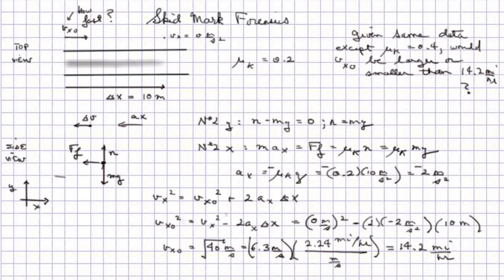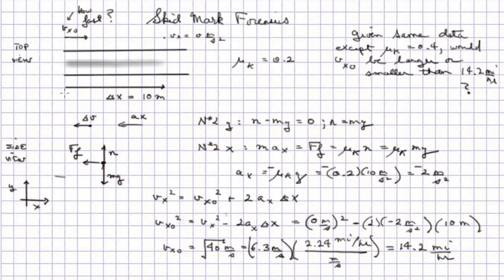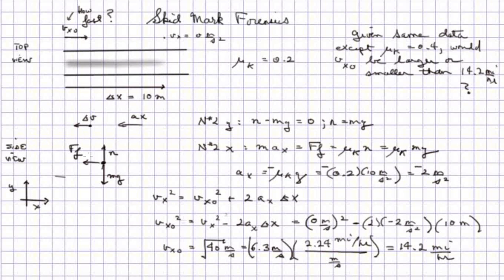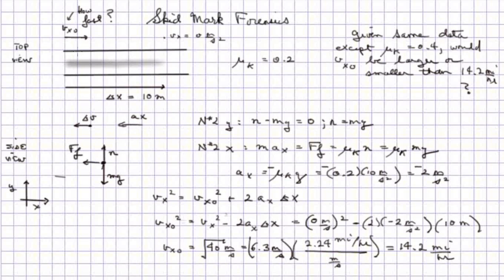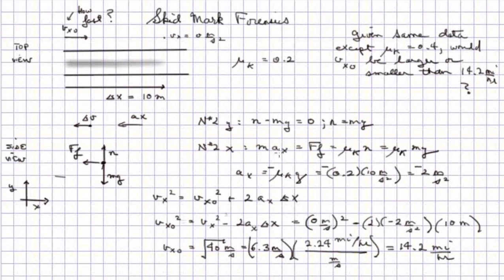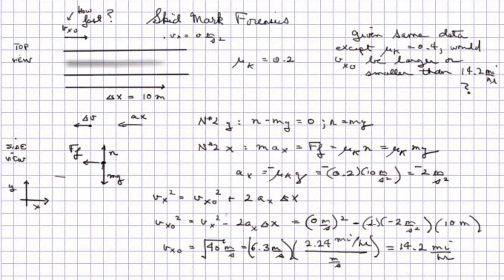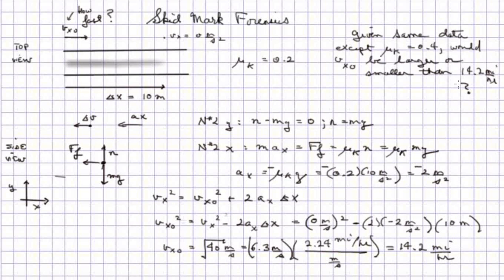skid mark forensics